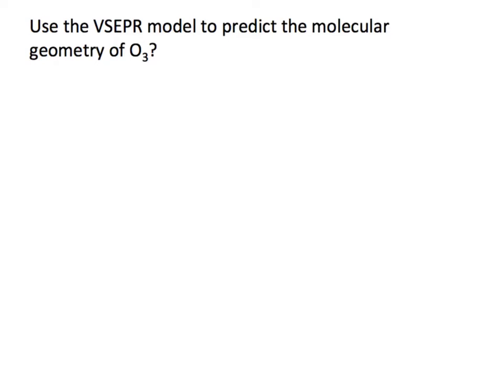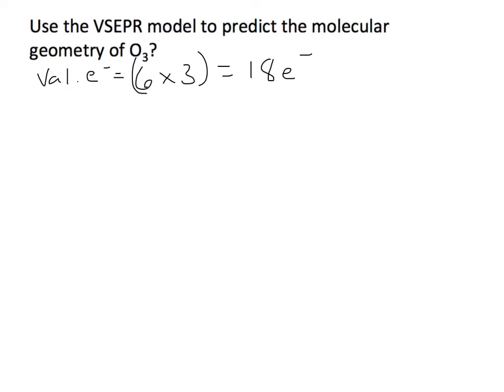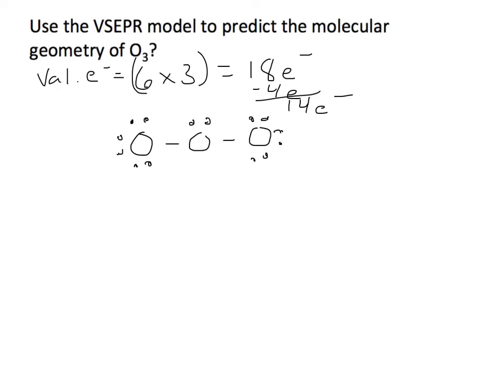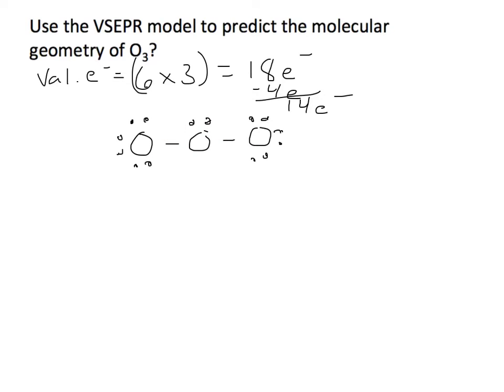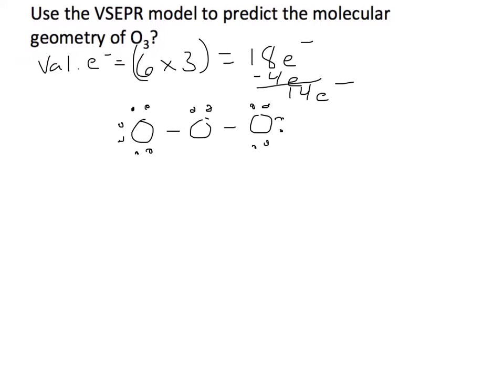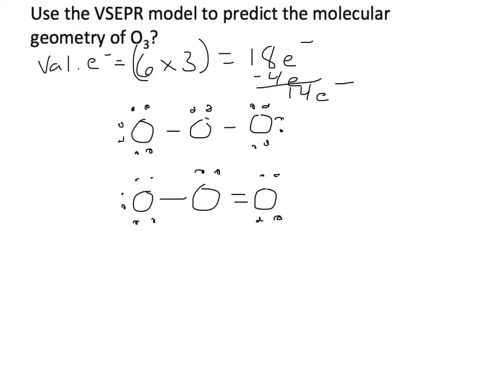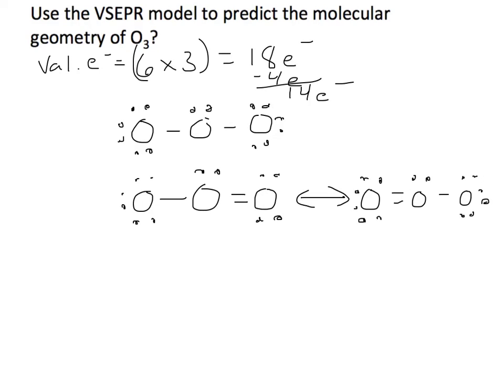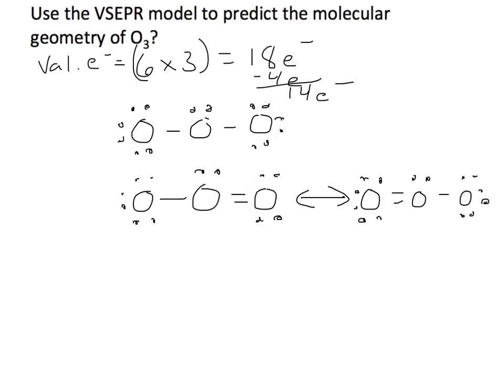Practice Problem 9.1